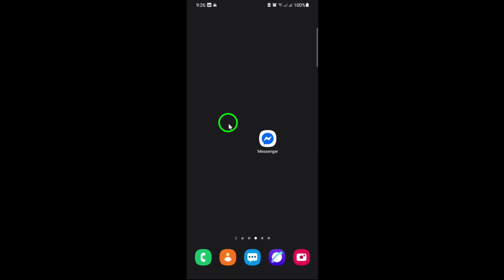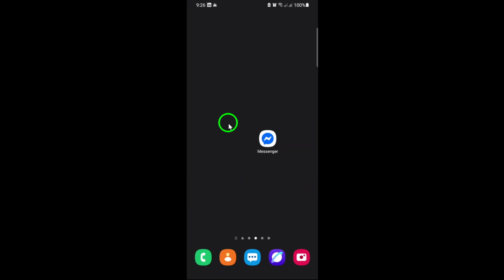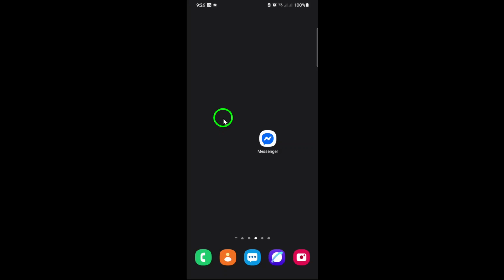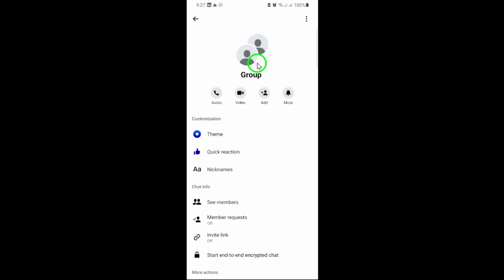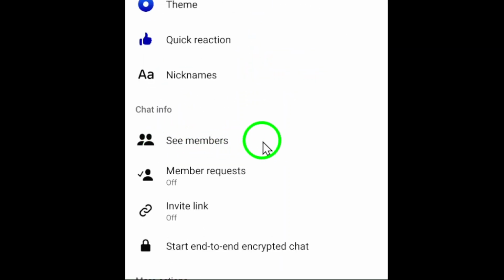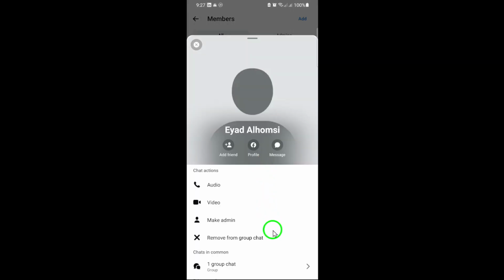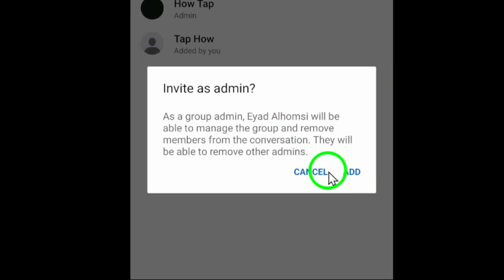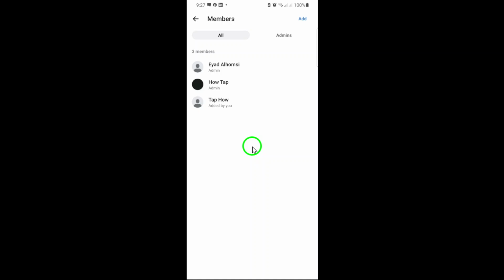How to Invite Member to be Admin on Messenger Group (Updated)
Learn how to invite a member to be an admin on your Messenger group with this easy, step-by-step guide. Keep your group organized by giving admin access to trusted members-perfect for managing conversations and group settings.

1. Open the Messenger app and go to the group chat

2. Tap the group name or profile icons at the top

3. Tap “See members”

4. Tap on the person

5. Tap Invite as admin

Follow these updated steps to quickly make someone an admin in your Messenger group. This method ensures you can manage your group more efficiently and share admin responsibilities with others[7][10].-
Timeline:
00:00 Start
00:12 How to do it
01:05 End